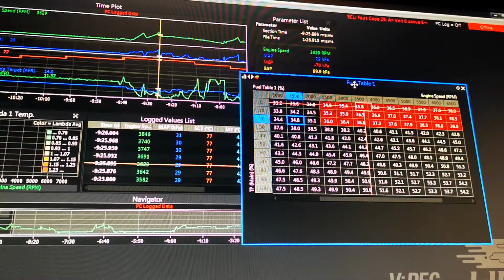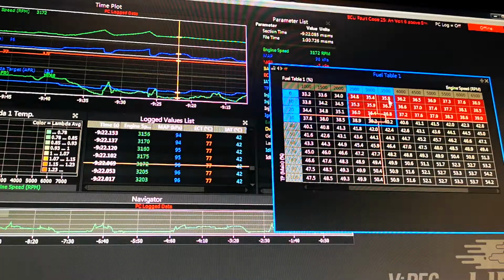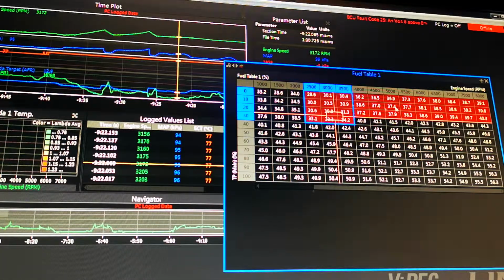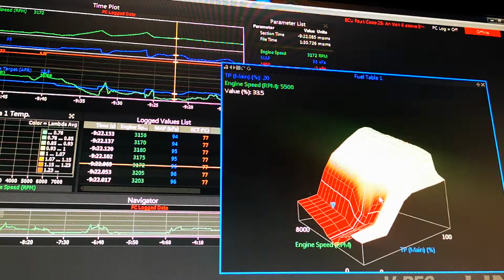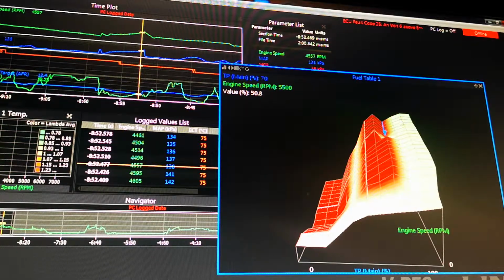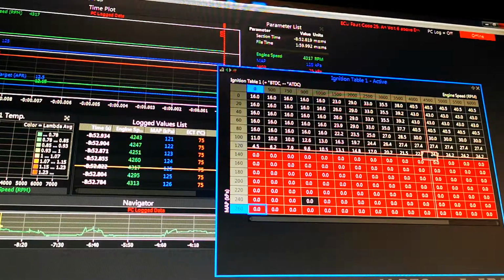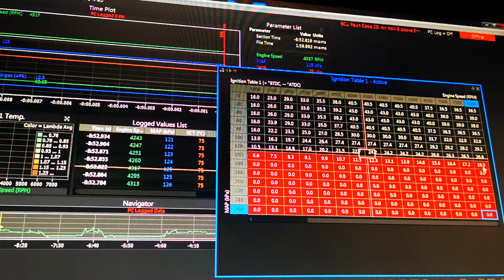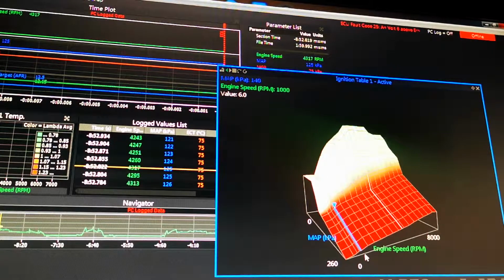Mapping for beginner